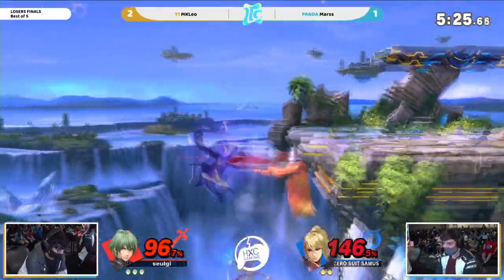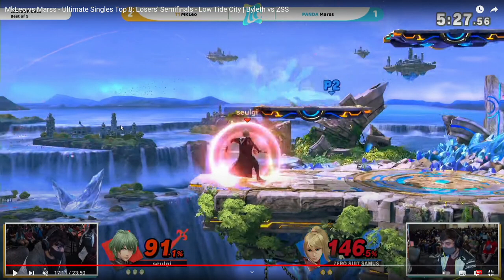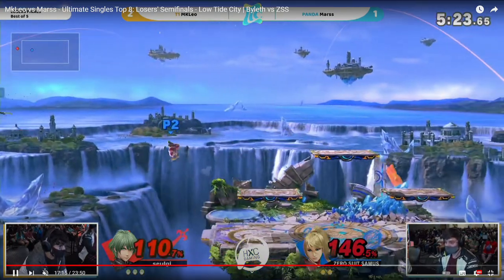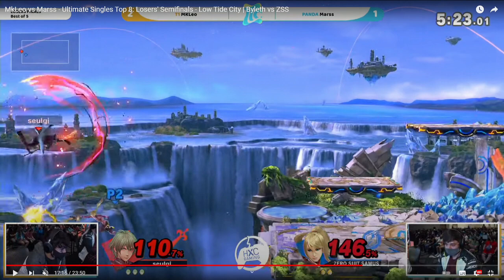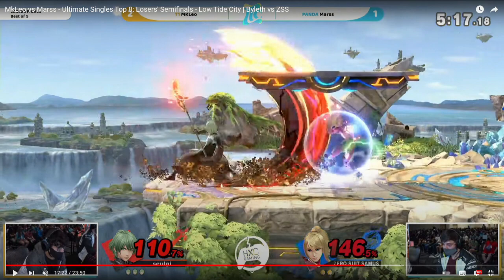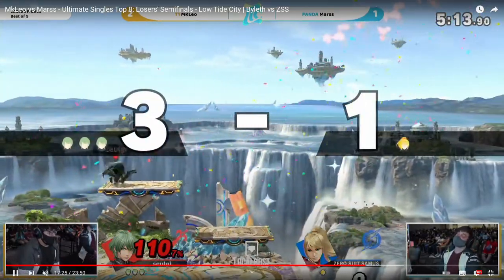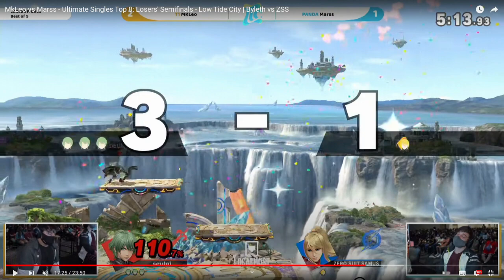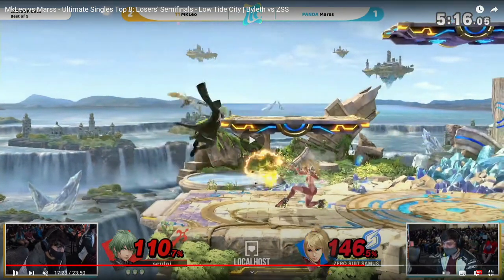Sequence Breakdown - Byleth Analysis (MKLeo)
Coming at you with a brand new series! Sequence Breakdown will be a series where I go in-depth and break down sequences from tournament matches (or other matches), adding thoughts, explanations and insight.